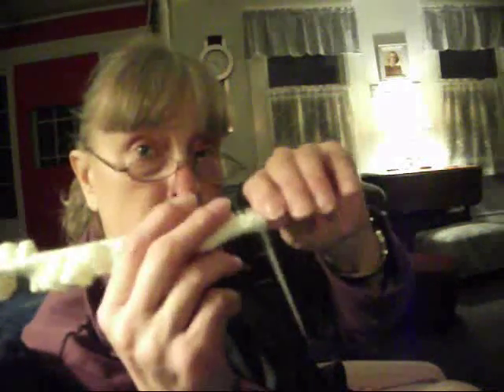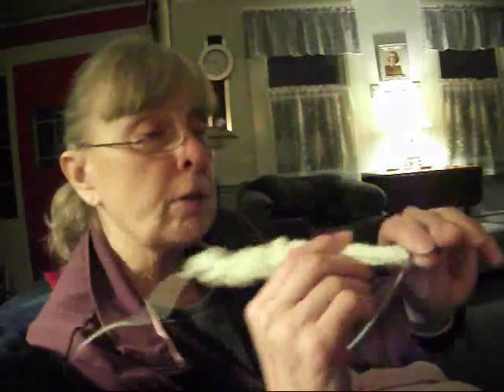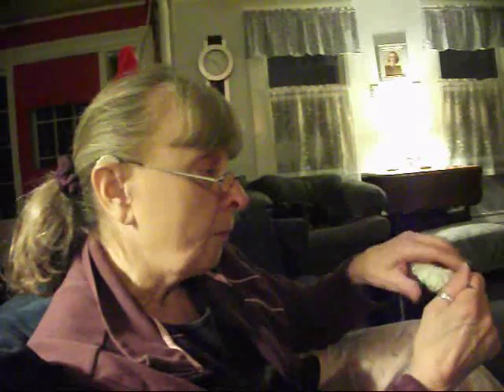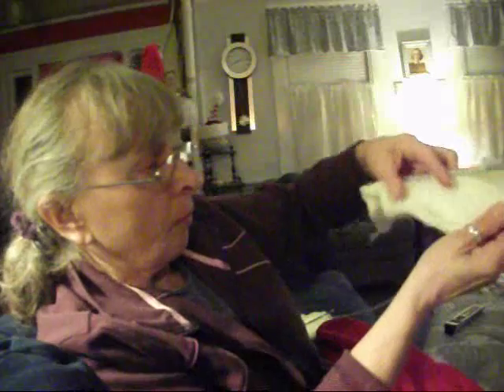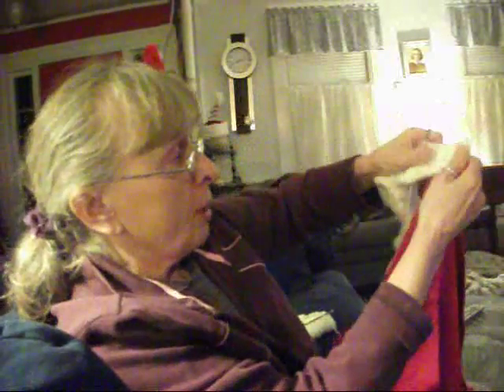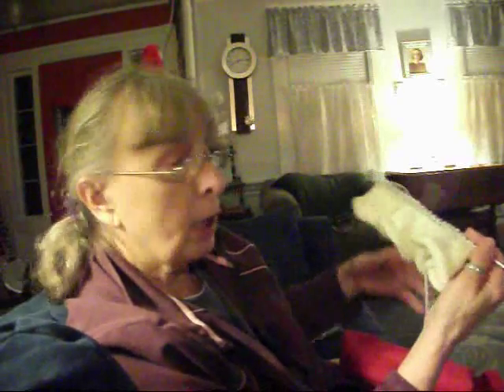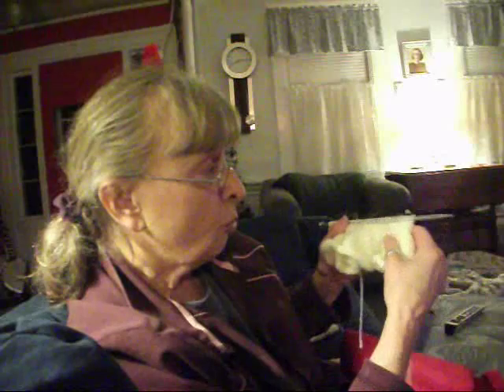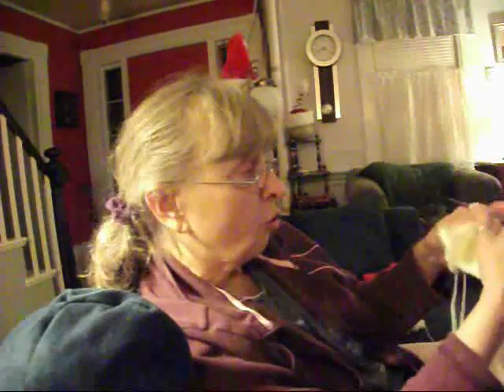How to knit top for towel, Part 2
Knitting the "body" of the top.